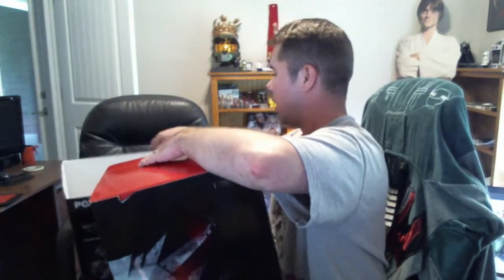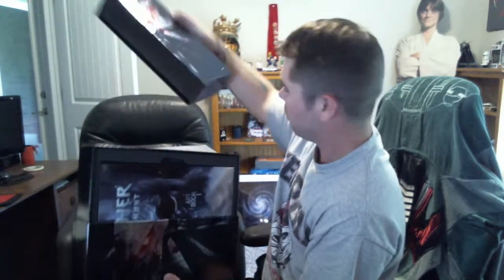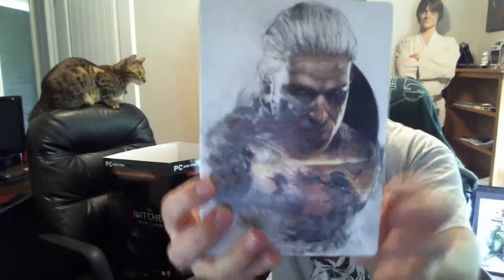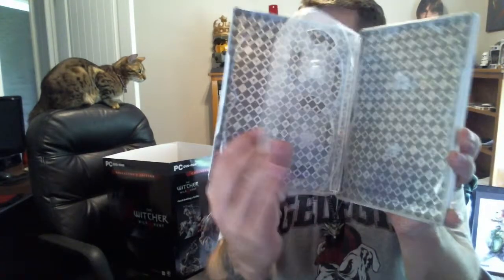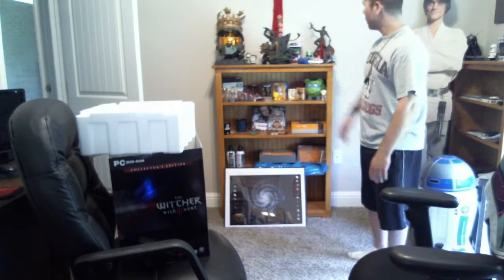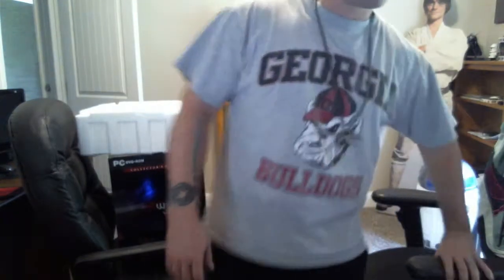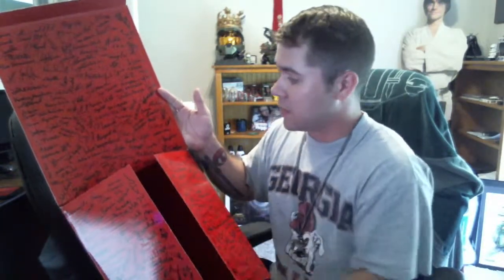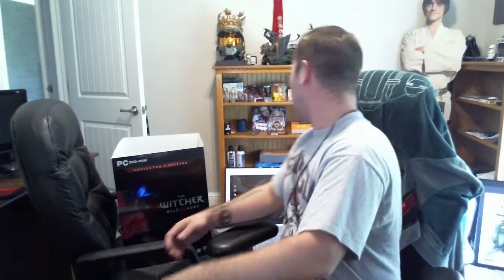The Witcher 3: Collector's Edition Unboxing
Thanto Unboxes The Witcher 3: Collector's Edition! HYPE! (ft. Osiris and Isis being nerds).